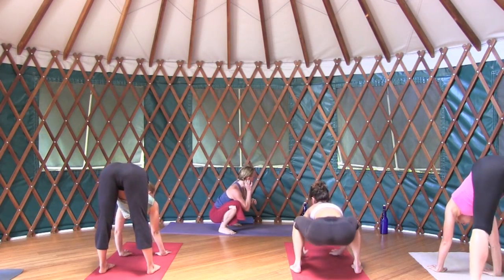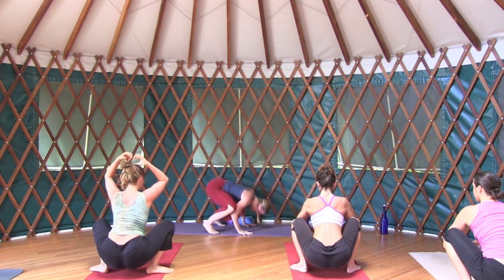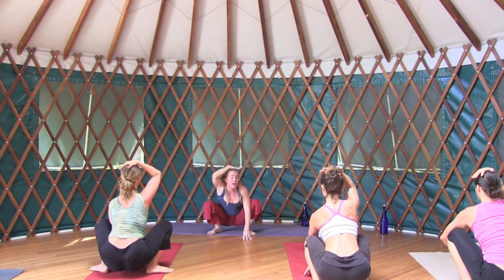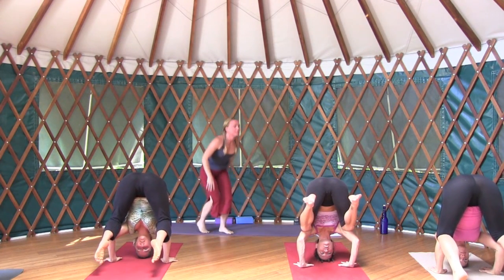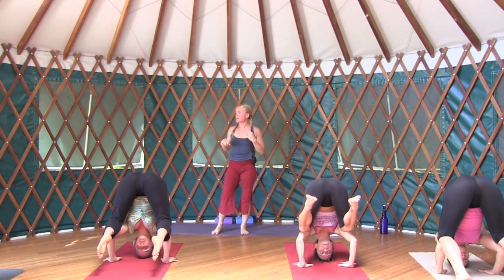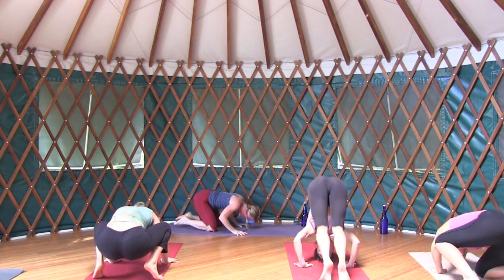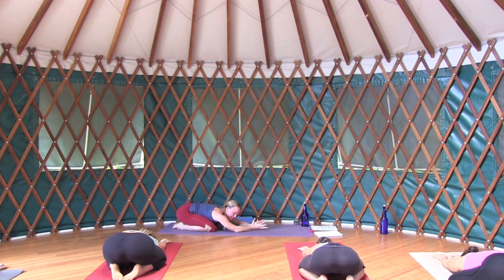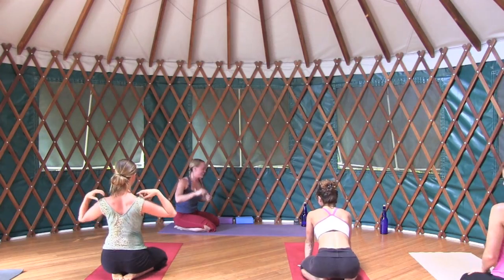HOW TO TRIPOD HEADSTAND AND FUN TRANSITION TO BAKASANA AND BACK TO HEADSTAND TOO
for your free one week online yoga and fitness challenge! Hundreds of people have taken this challenge and the results range from feeling stronger in one week to feeling like they are now in love with their bodies! Click the link and register for this free week NOW.

As with all things active and physical, there is always a risk of injury and accident. By practicing here with Samantha, you are taking full responsibility for your well being and holding no one, or anything else accountable.

Come Adventure with me on Kauai. Yoga and Fitness retreats!
KauaiYogaAndFitness.com